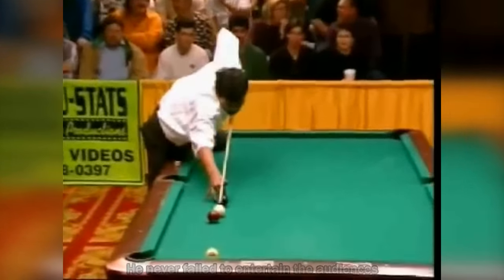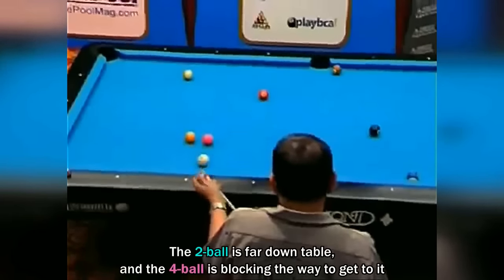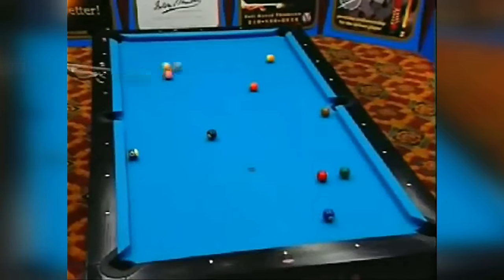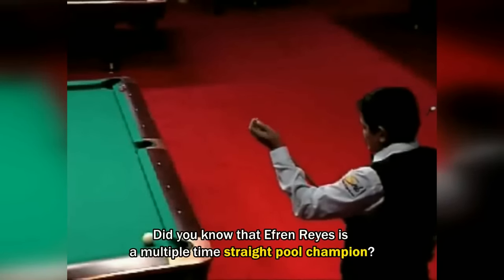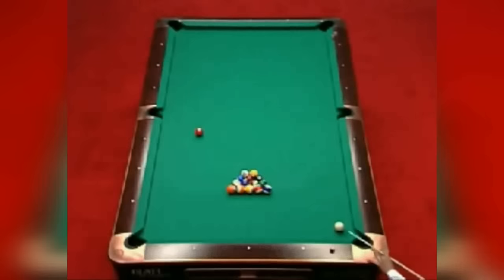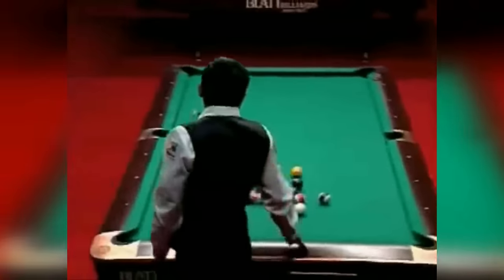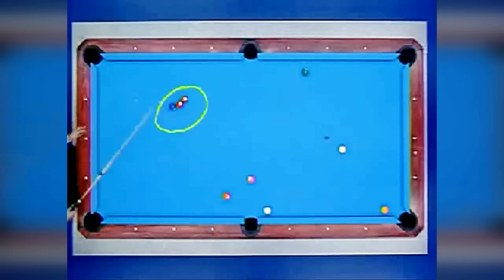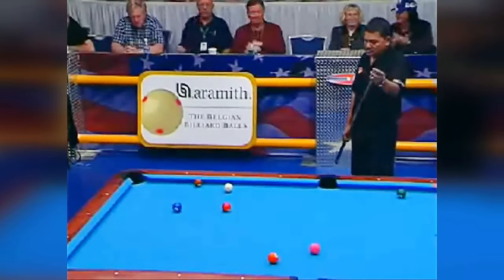POOL SHOTS ONLY EFREN REYES CAN EXECUTE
EFREN REYES EPIC POOL SHOTS NEVER SEEN BEFORE | Efren "Bata" Reyes has produced legendary pool shots that people have not seen before. Shots that are extraordinary and at the same time very entertaining. People love him because of his great dedication of the sport and how he compose himself both in and out of the pool table. Today, we will present to you some legendary shots of the magician that you certainly don't wanna miss. Sit back, relax, and get ready for some pool action!